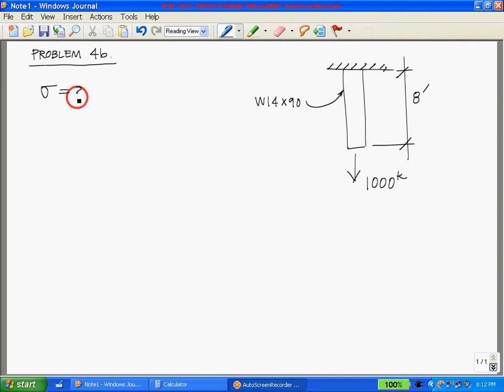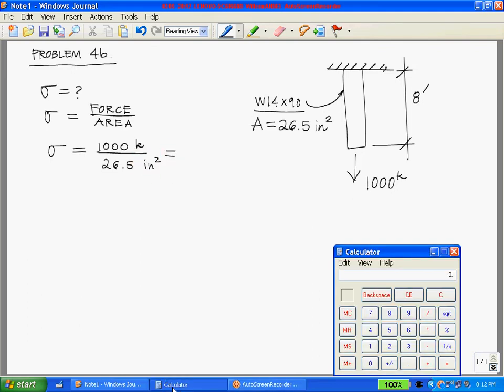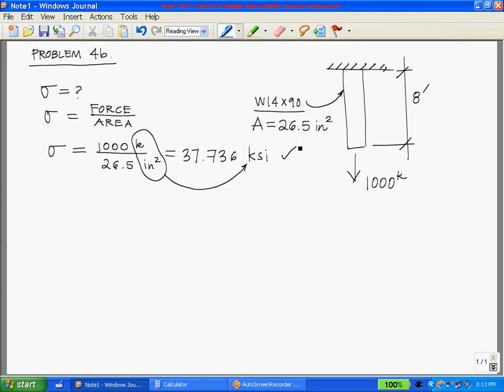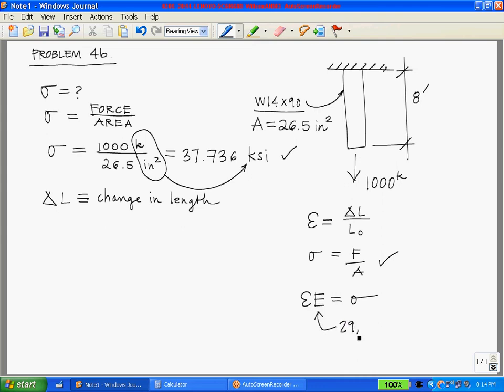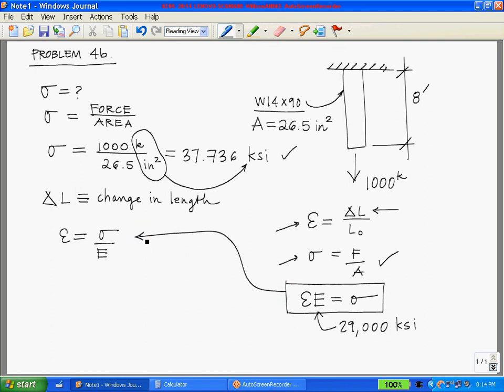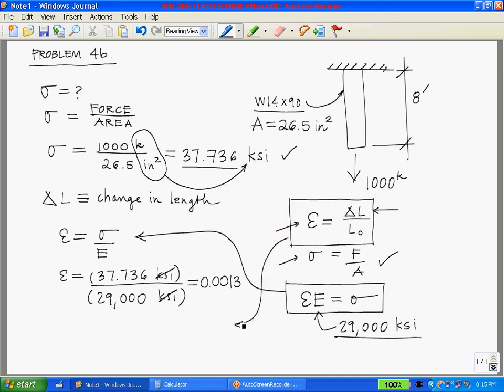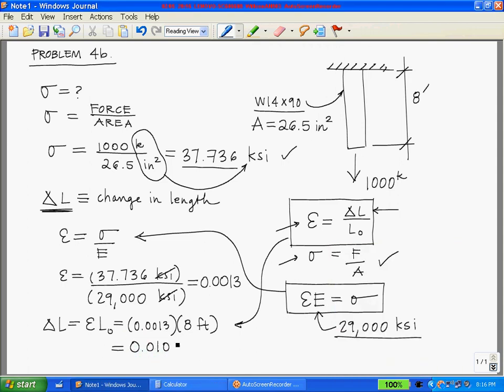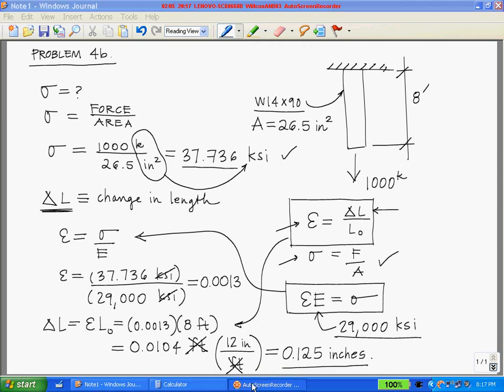Axial Deformation - Simple Determinate Problem (Apricot)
This is an educational video created to supplement the "Mechanics of Materials" course at the Colorado School of Mines. Each video is uniquely linked to a fruit name to facilitate searching for videos. A complete list of videos may be found Most of the videos have been designed without audio intentionally, so students may conveniently view the videos on their smartphones. I recommend that you pause the video, copy down the problem, and work it yourself. Then check yourself with the video solution. Happy studying! -SR